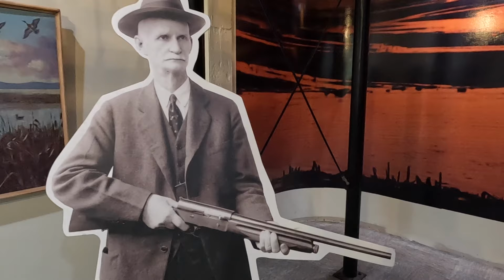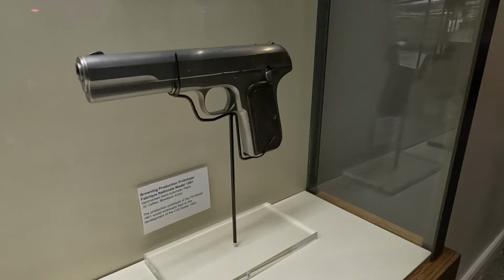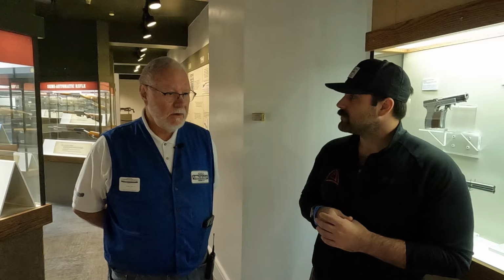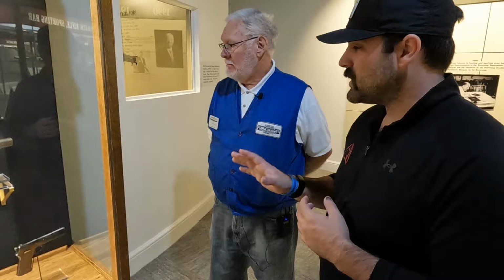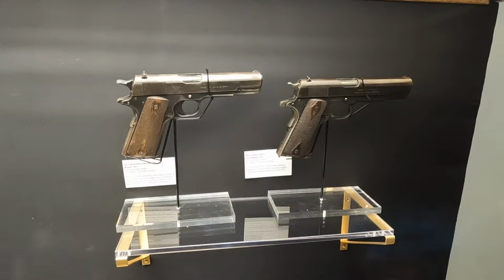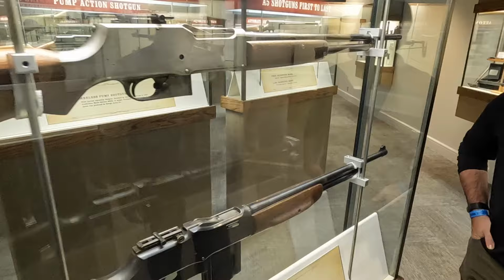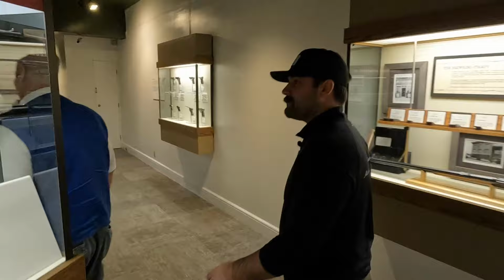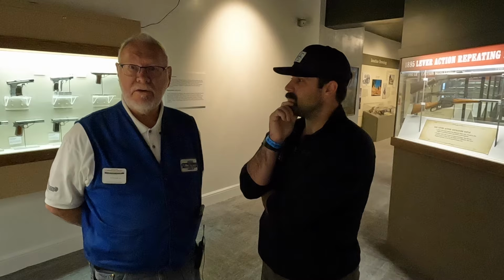Alchemy Tours the John Moses Browning Firearms Museum in Ogden Utah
We set out on a pilgrimage to Ogden Utah, the home of John Moses Browning, and took a tour of the JMB Firearms Museum at Union Station. Well, Eli was happier than a pig in mud, as he got to see actual prototypes of pistols that led up to the 1911 as well as other Browning inventions like the automatic rifle and BAR. Join Eli as Phil from the Museum, walks through a short history of JMB inventions that led to the 2 time World War champ. the 1911.